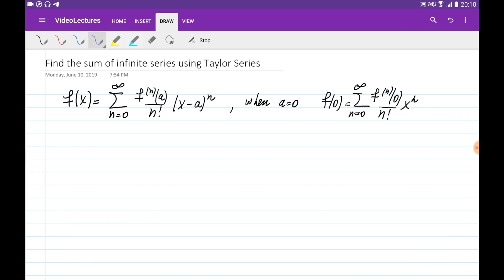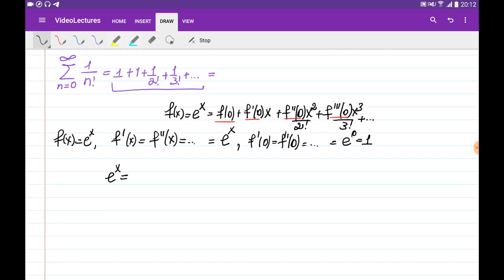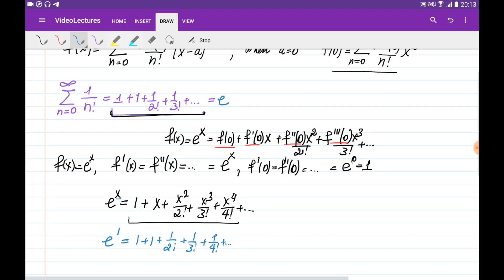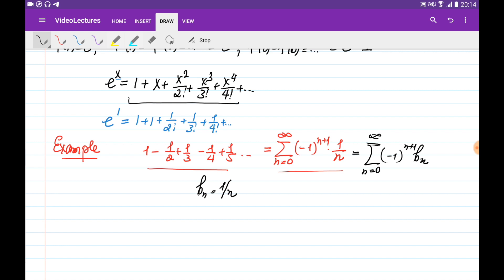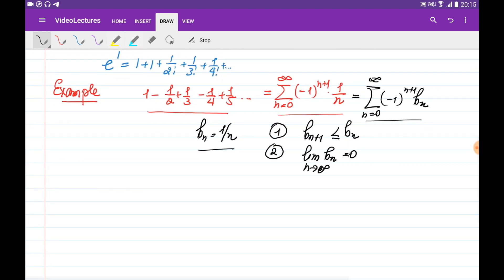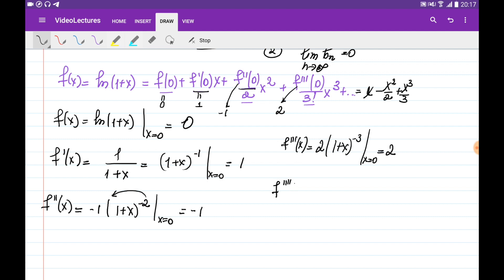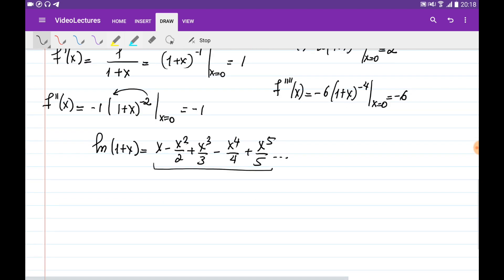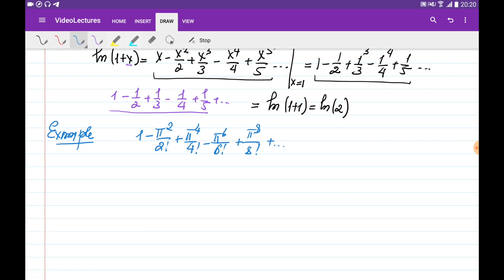Sum of an Infinite Series using Taylor's Series Expansion.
INHA University in Tashkent | Calculus 2
Infinite Series | Applications of Taylor Series. Sum of an Infinite Series. Examples.